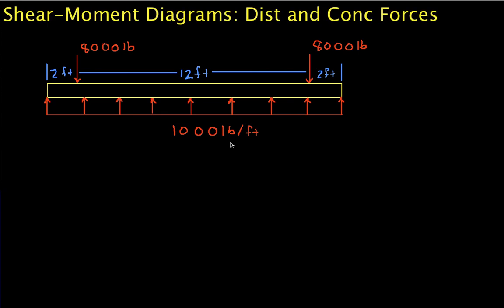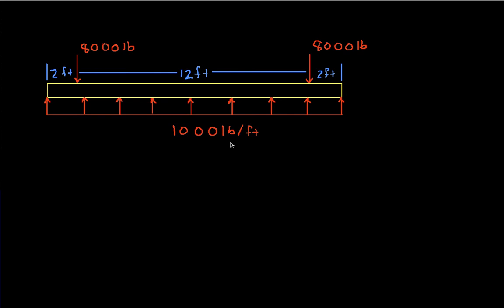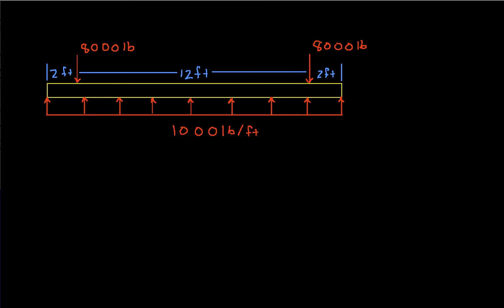Shear and Moment Diagrams-Mixed Forces Part 1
Shows how to find shear and moment diagrams for a beam loaded by both distributed and concentrated forces.